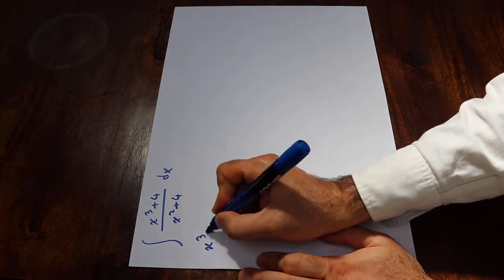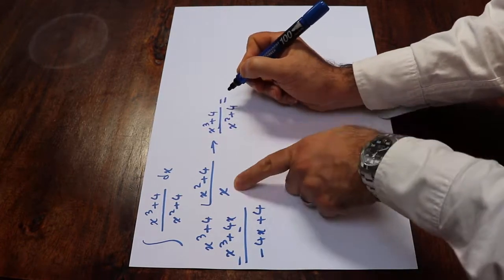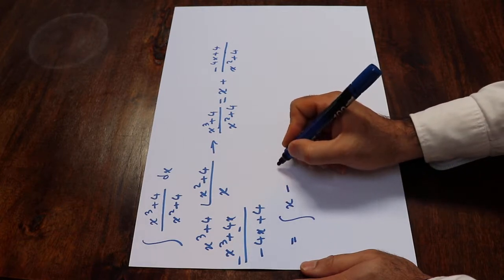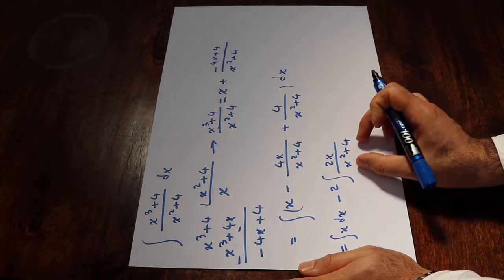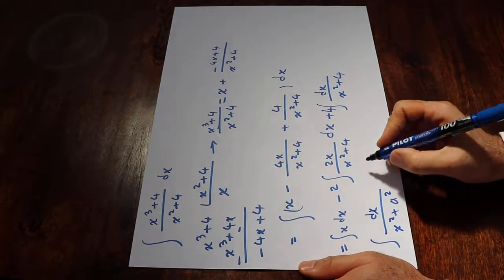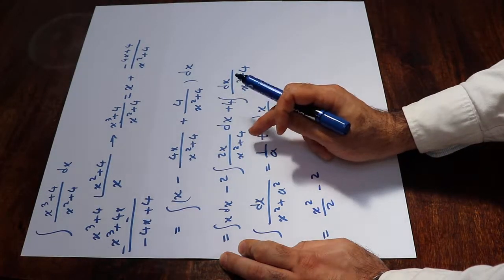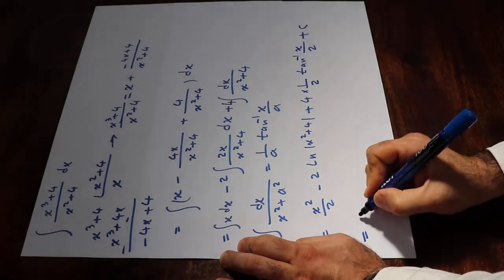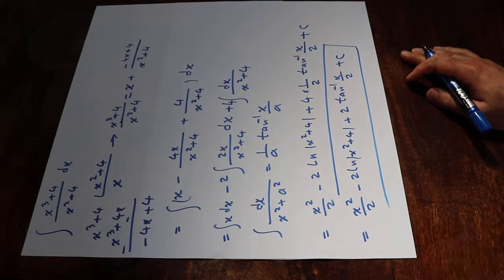Integral of (x^3+4)/(x^2+4) - Integral example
This video shows how to find the integral of (x^3+4)/(x^2+4).